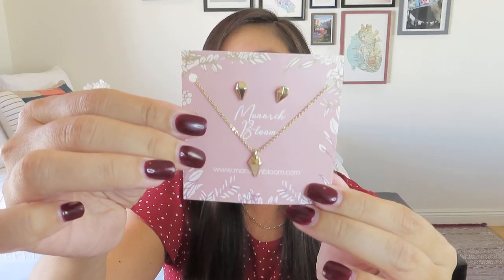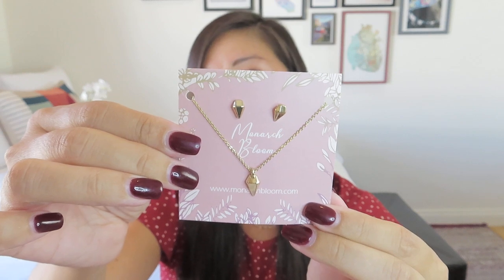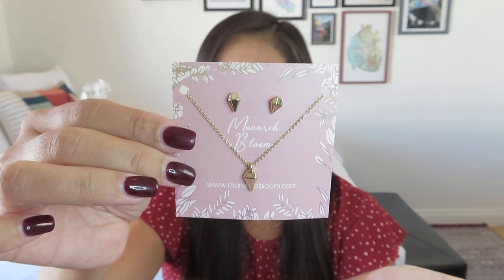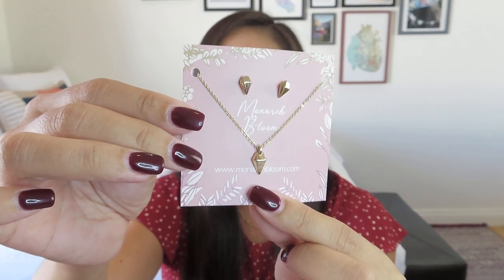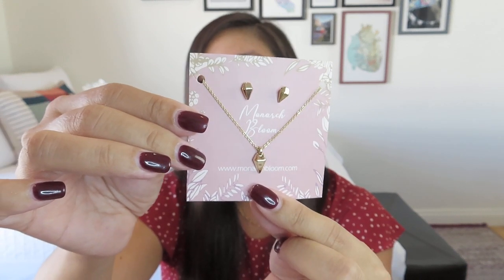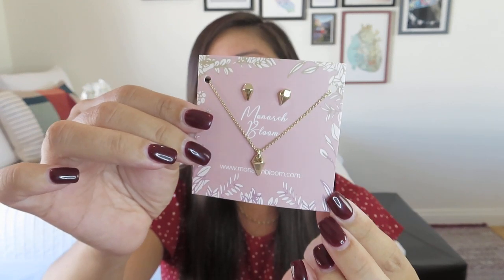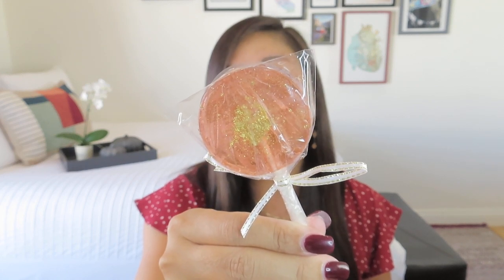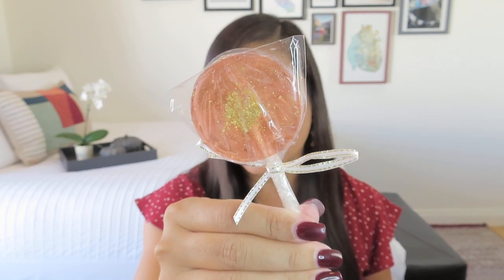Renew Box | Gold & Glam | Fall 2022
Renew Box
$52.99/quarter + $7 shipping
Renew Box includes activity recommendations to help you create a self-care plan based on five types of self-care: spiritual, physical, inspirational, emotional and social. Each Renew Box will include 6 or more intentionally selected products to help you integrate self-care into the fabric of your life. The goodies in Renew Box will be centered around the season and may include the latest beauty products, supplies to spark your creativity, and fitness items to support a healthy lifestyle.